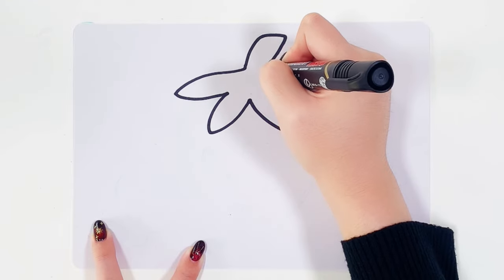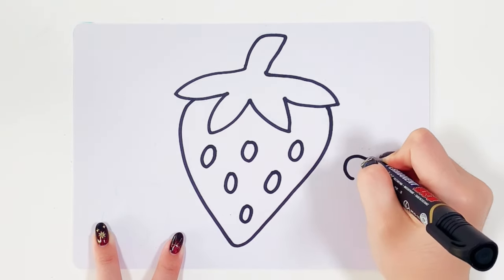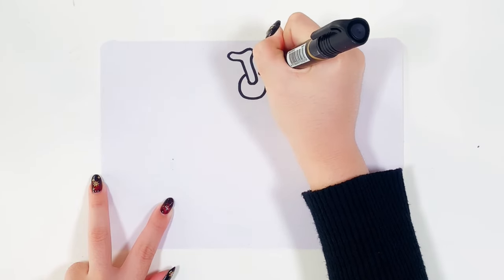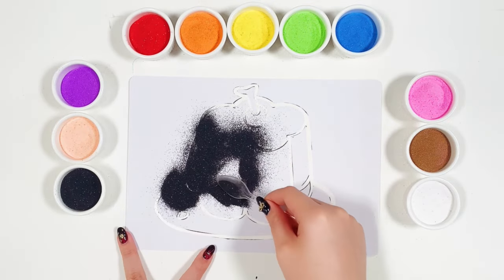Sand painting, drawing strawberry and pudding for kids&toddlers | how to easy draw and sand painting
We are sand painting and drawing strawberry and pudding for kids and toddlers. Let’s learn how to draw with us!